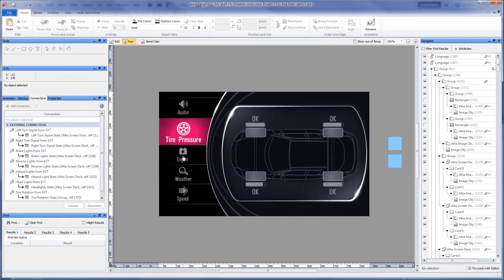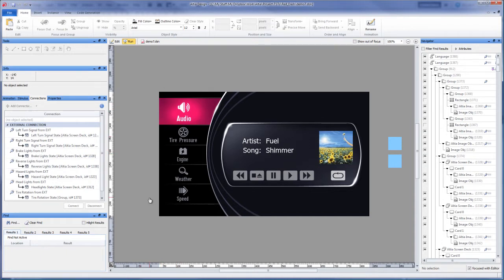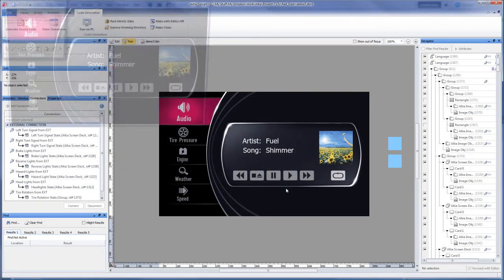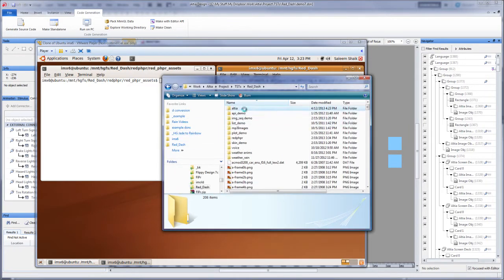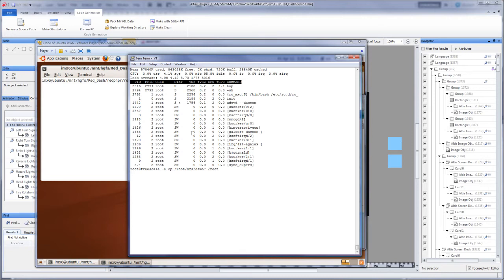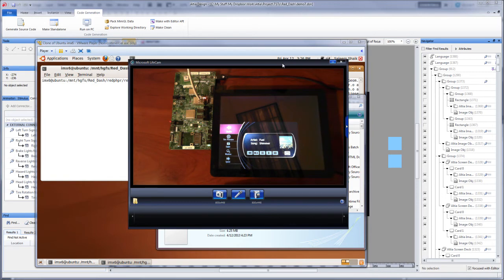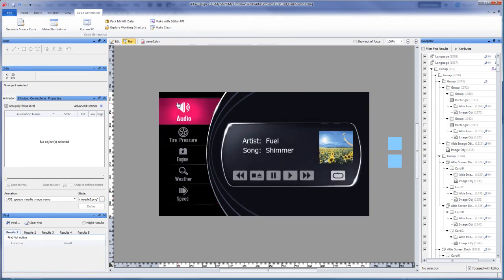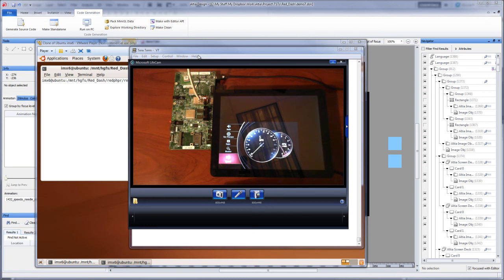Altia Design 11: Make a Quick GUI Change, Generate Code, Run on Hardware